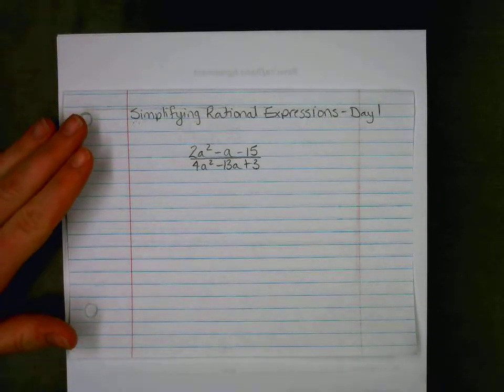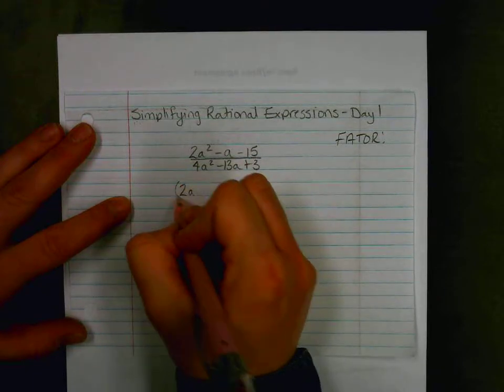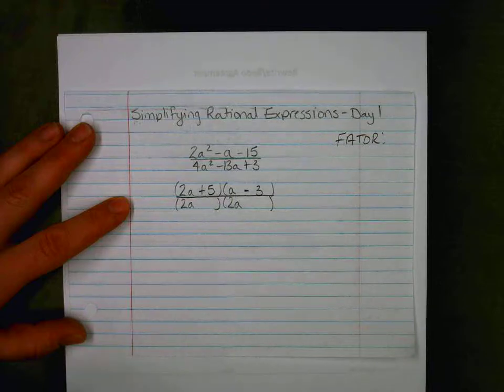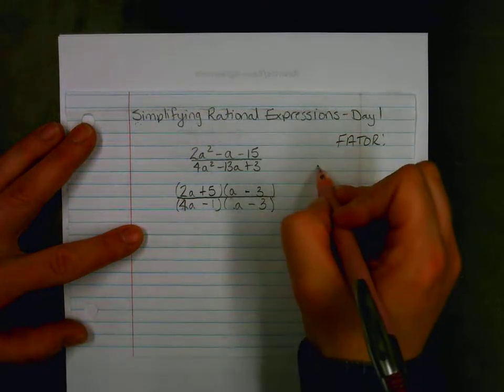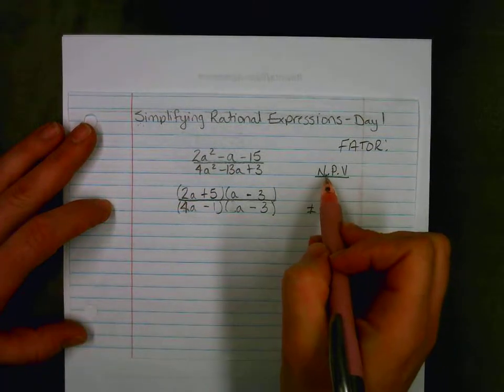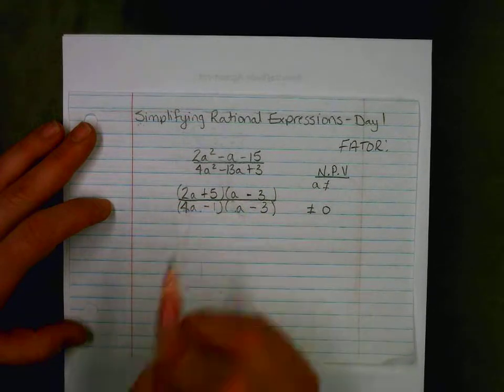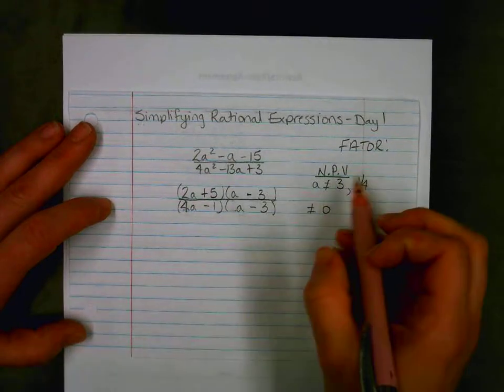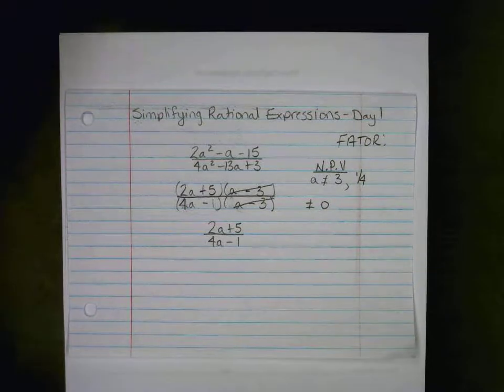Video - Day 1 - Simplify rat exp 2